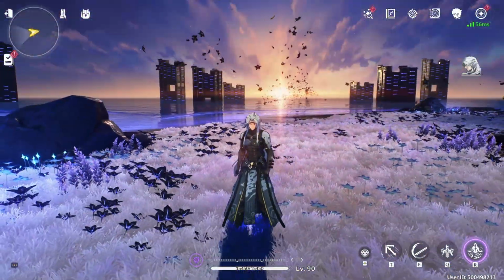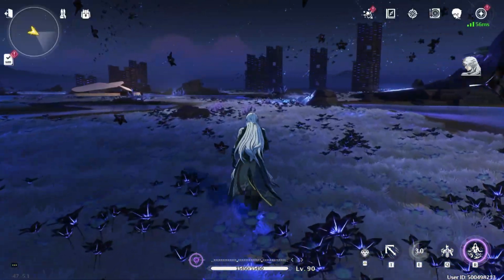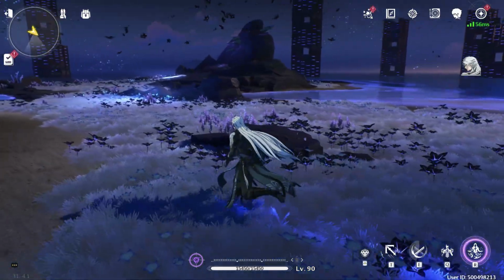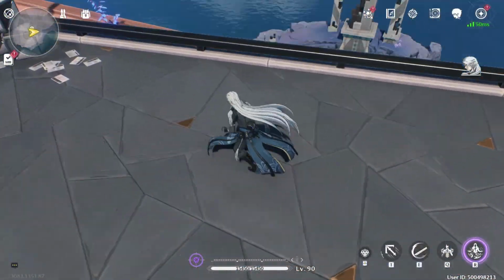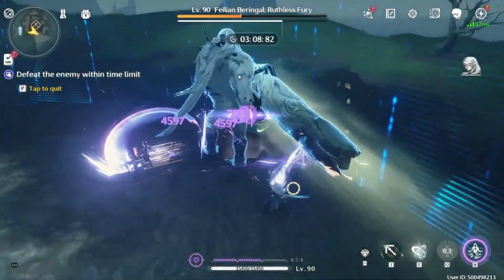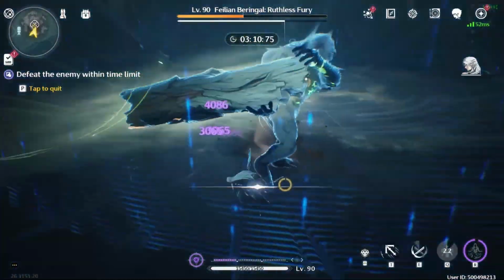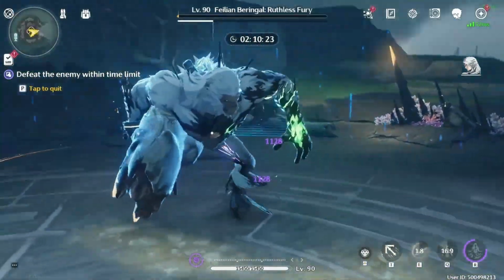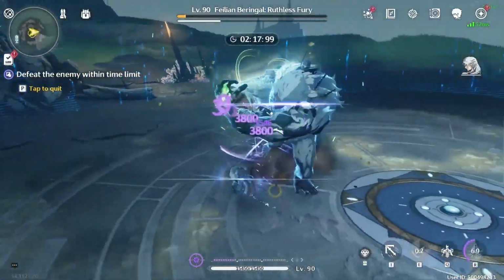Desiderium's Calcharo Combo Guide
Wuthering Waves

Calcharo guide